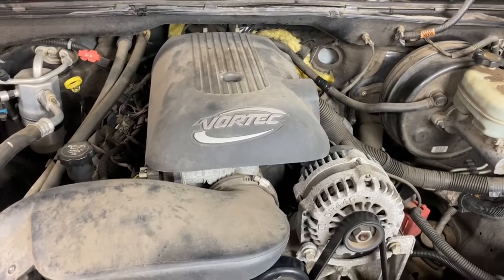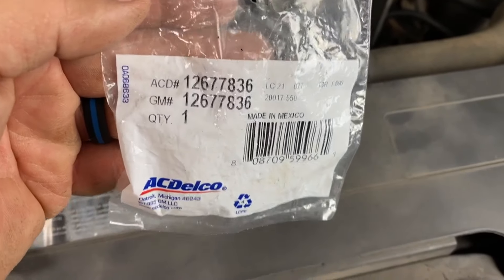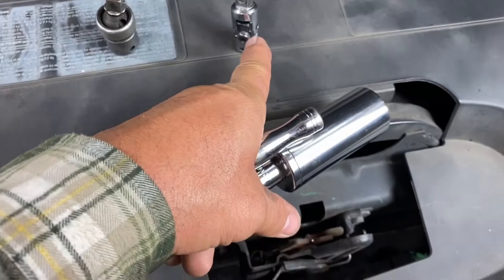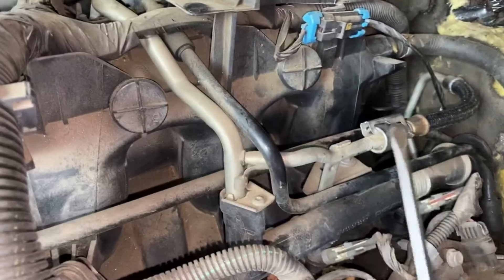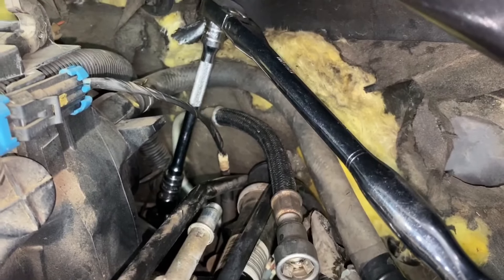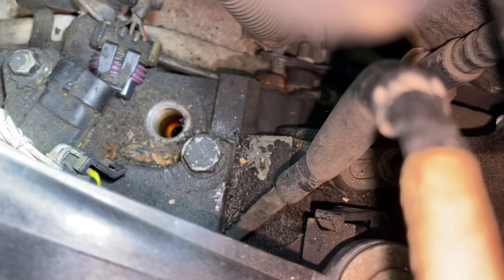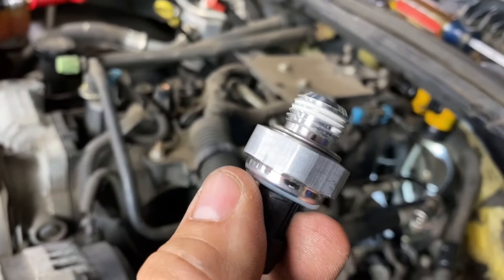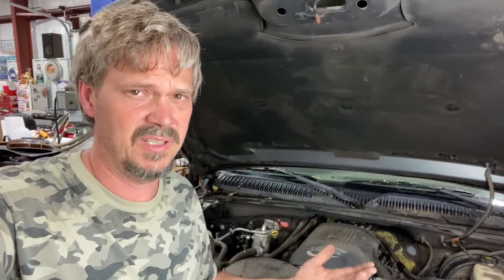Low Engine Oil Pressure / Oil Pressure Sensor Symptoms and How To Repair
Chevrolet Silverado 5.3L Engine How to Replace Bad Oil Pressure Sensor. This video shows how to replace the oil pressure sensor / sending unit on 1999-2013 GM vehicles with the Vortec V8 engine and the oil pressure sensor location. If your low engine Oil Pressure light is on or the engine oil pressure gauge is stuck at 80 psi or shows "Oil Pressure Low" (Low oil pressure) or if your oil pressure gauge is fluctuating, but you know it's not an issue with the engine oil pressure then most likely the pressure sensor is faulty.  I show the Oil Pressure sensor location and what the gauge shows when the sensor goes bad and what it normally reads.

In this informative and easy-to-follow DIY guide, we will walk you through the step-by-step process of replacing the oil pressure sensor in your Chevrolet or GMC Truck equipped with a 5.3L engine. If you've been experiencing issues with your oil pressure readings or suspect a faulty sensor, this tutorial is for you!

D. Hamm will show you the tools needed and provide essential tips to ensure a smooth and successful replacement. By following these instructions, you'll save both time and money by avoiding a costly trip to the mechanic.

Not only will this video guide help you gain a better understanding of your vehicle's oil pressure system, but it will empower you to confidently tackle this task on your own. Remember, proper maintenance is crucial for preserving the performance and longevity of your engine, making this a skill worth mastering.

So, whether you're a seasoned DIY enthusiast or just starting to explore the world under the hood, join us now and take charge of your car's maintenance. With our comprehensive tutorial and your determination, replacing your 5.3L oil pressure sensor will become a breeze!

Chapters For Oil Pressure Sensor Replacement Directions / How-To
00:00 Introduction 5.3 Liter Engine Oil Pressure Sensor; Sending Unit
00:30 High Low Oil Pressure Symptoms / Bad Oil Pressure Sensor
00:55 First Step Remove Engine Cover
01:05 Replacement Oil Pressure Sensor Part ACD# (GM#) 12677836
01:28 Tools Needed to replace Oil Pressure Sensor
02:16 Oil Pressure Sensor location
02:46 Next Step - How to remove Fuel Line
03:40 Remove Oil Pressure Sensor
04:10 Looking for Oil Pressure Sensor Screen
05:00 Do Not Need Oil Pressure Sensor Screen explanation
05:30 Install New Oil Pressure Sensor
05:40 Oil Pressure Sensor Torque
06:03 Oil Pressure Sensor Difficulty Review
06:45 Final Check for Correct Oil Pressure Gauge reading

Tools needed
1/2" Driver
6" Wobble extension
1/2" Elbow
1 1/16" Deep well socket
Socket option B
Oil Pressure Sensor
Quick Disconnect Tool Kit

Subscribe to see how things work and how you can fix it yourself, also weekly chats with Nascar crew members to talk about the roots of racing and their Racing Route.

Panasonic Camera that I use in my videos
GoPro Camera that I use